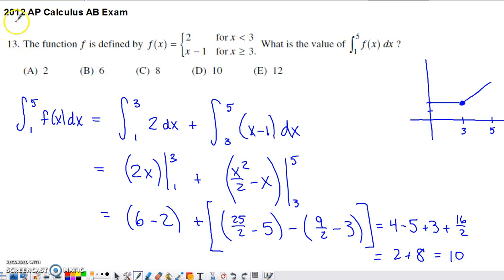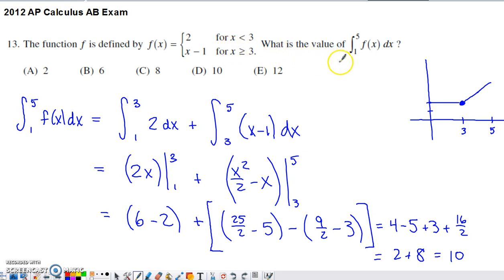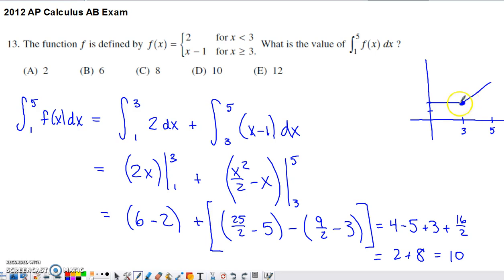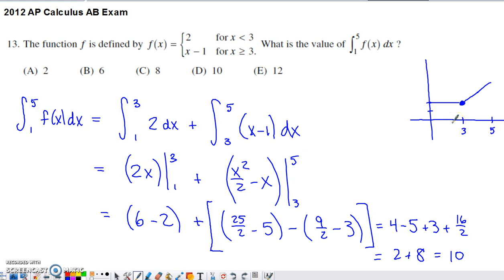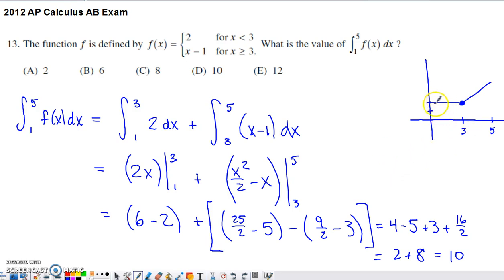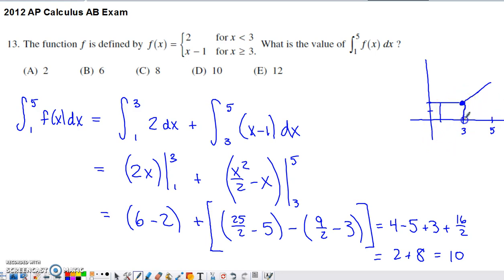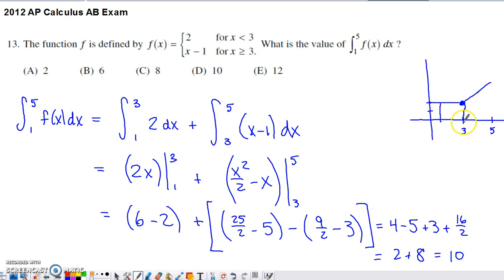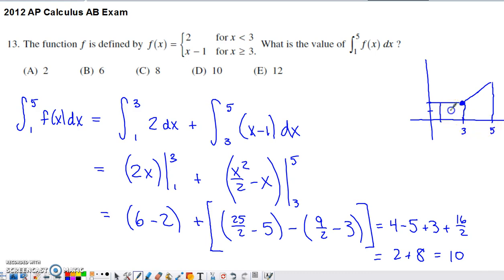2012 AP Calculus AB Multiple Choice #13 - Definite Integral of Piecewise Function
No calculator

This problem asks us to determine the value of a definite integral for a piecewise function. To determine the answer, we break up the integral in accordance with the definition of the function, apply the Fundamental Theorem of Calculus to each portion and add the results.